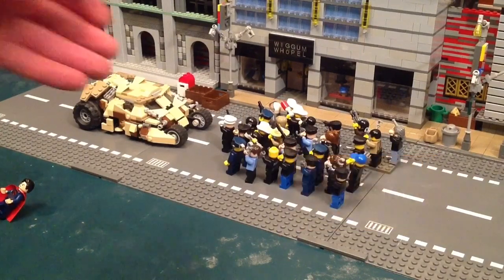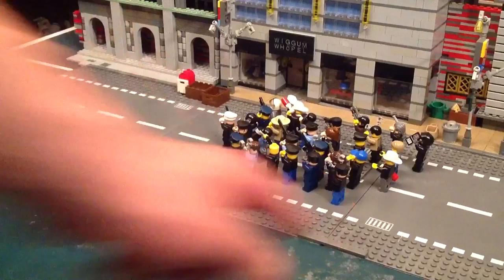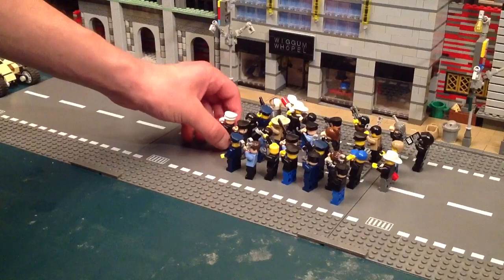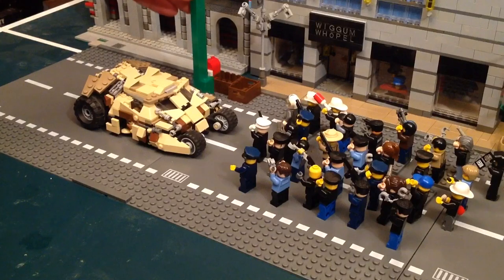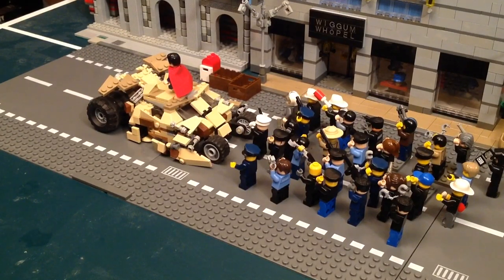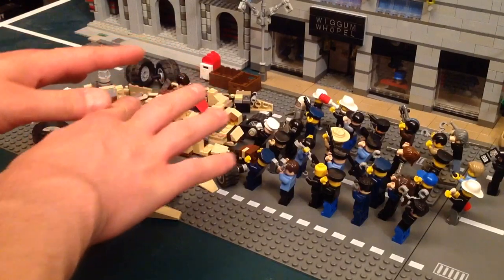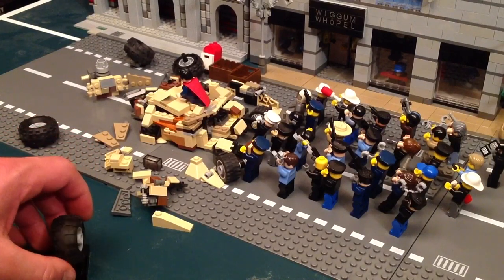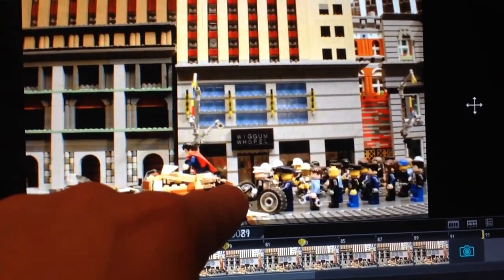Super Crush Brickfilming Friday Ep. 15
In this shot, I'm animating Superman crushing one of these tumblers. I purposefully crushed the actual Tumble model because I thought that the individual pieces coming off of it was more realistic than replacing it with a pile of bricks.